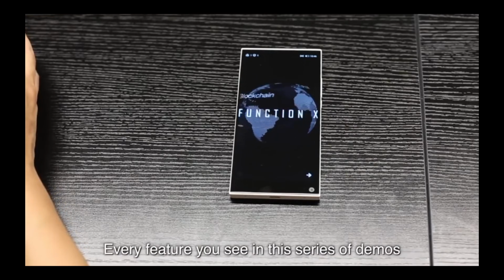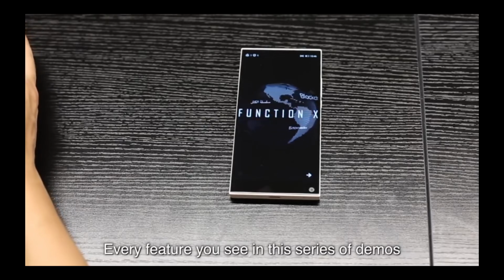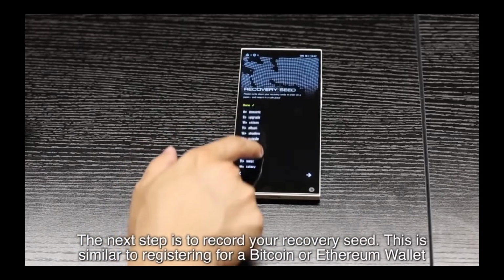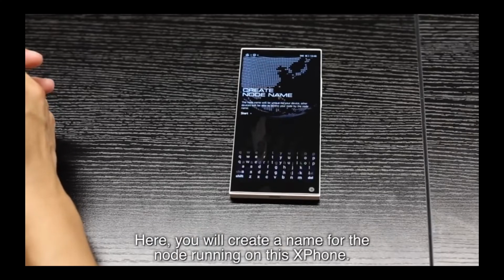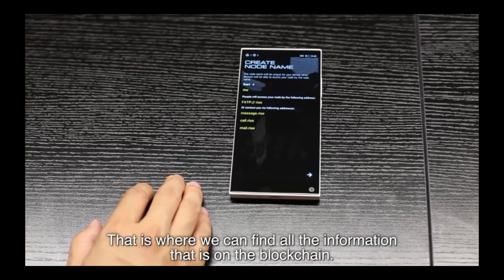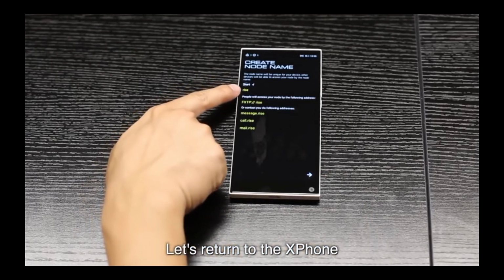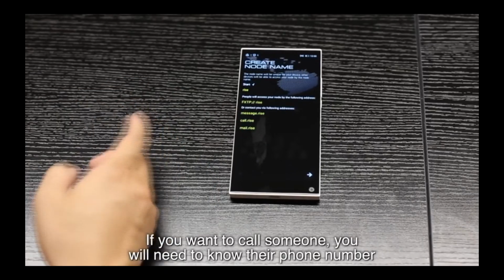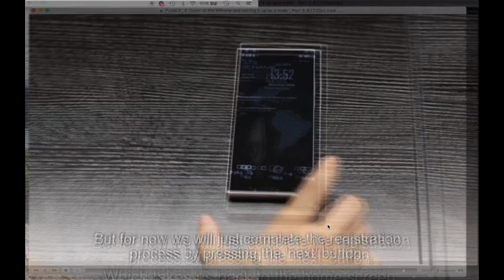I'm in love with the XPhone by @PundiXLabs - A blockchain cell phone